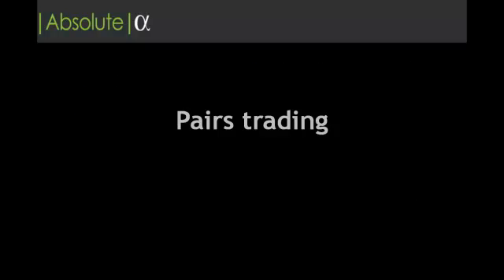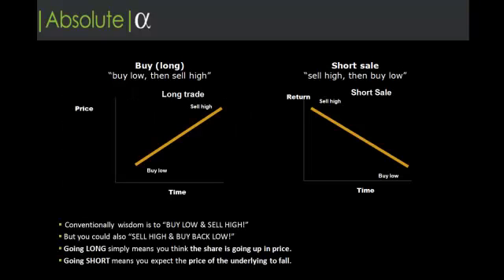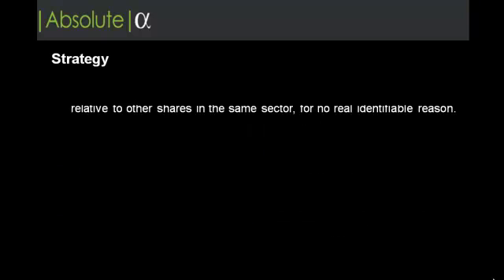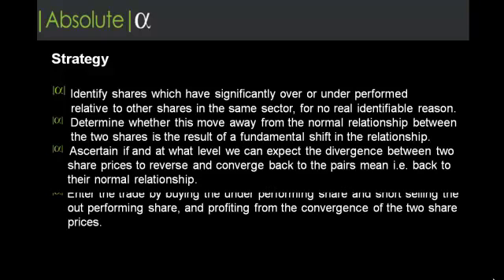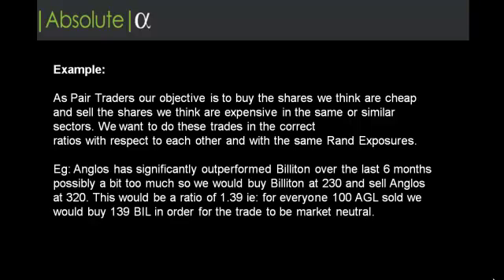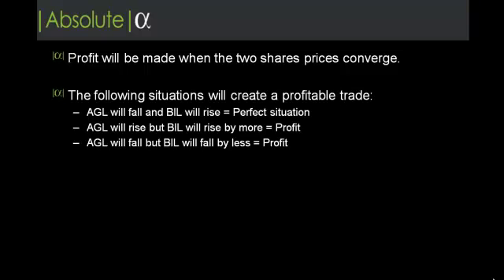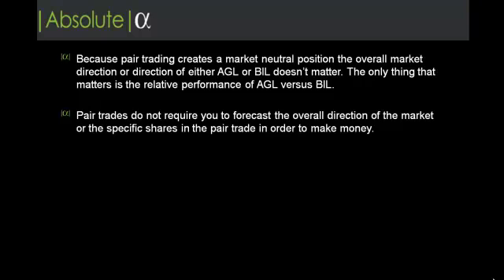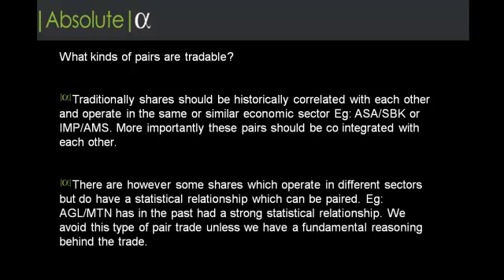Learn how to do a pair trade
Eliminate market risk and advance your trading strategy by learning how to put on a "pair trade"!